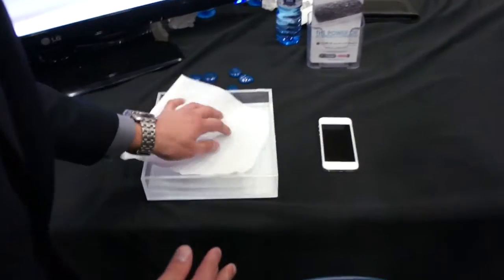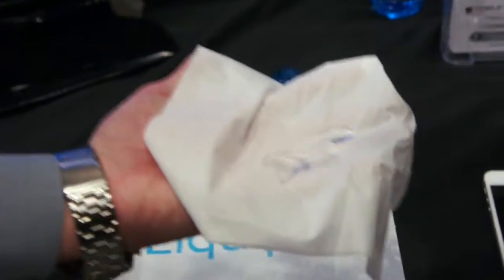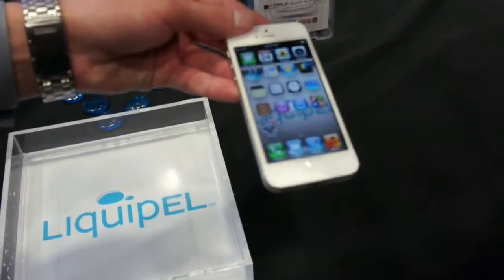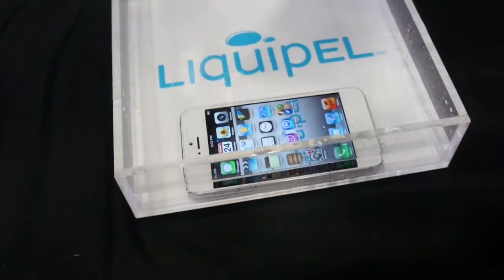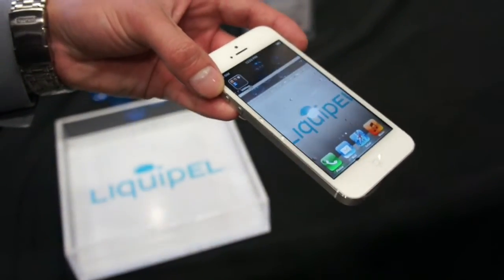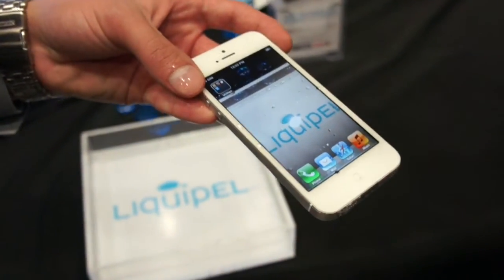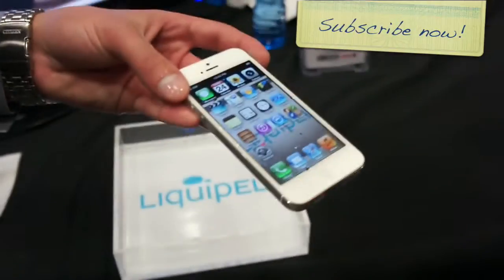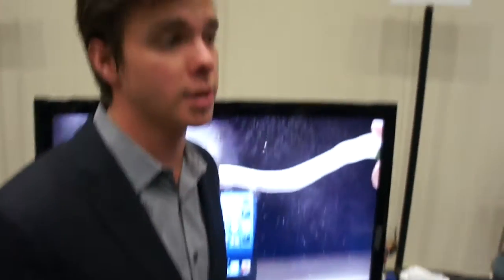Liquipel 2.0 Nano coating for iPhone 5 / Nanobeschichtung (english)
A quick demo of Liquipel 2.0 for iPhone 5, which makes your phone water resistant. Wir demonstrieren die Liquipel 2.0 Nanobeschichtung für diverse Geräte, darunter das Apple iPhone 5 und das Galaxy S3. Damit werden Smartphones und Tablets wasserdicht.